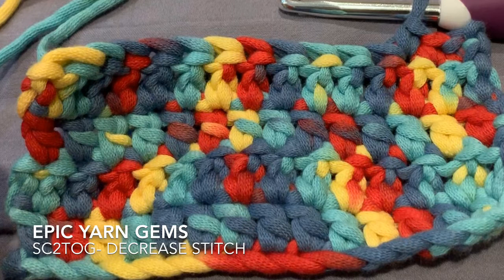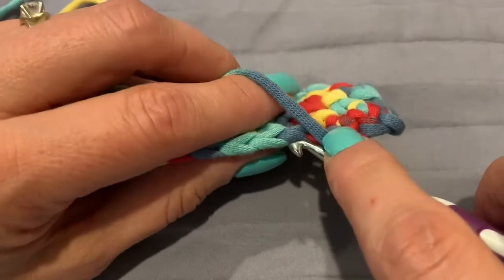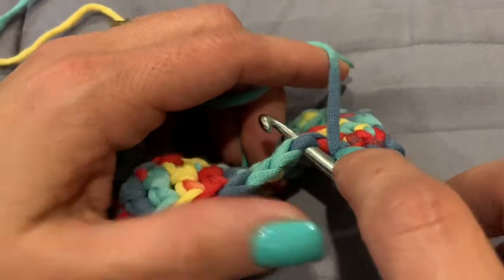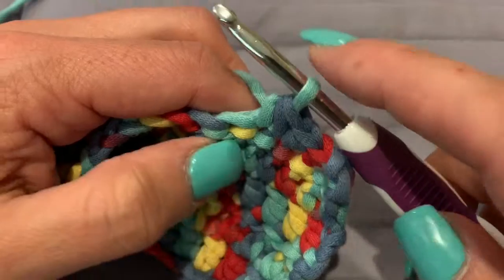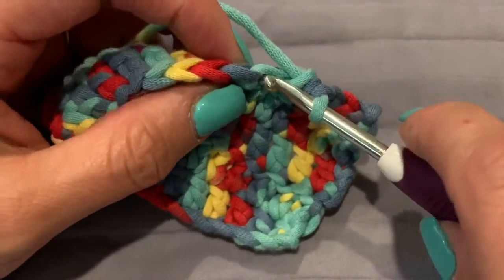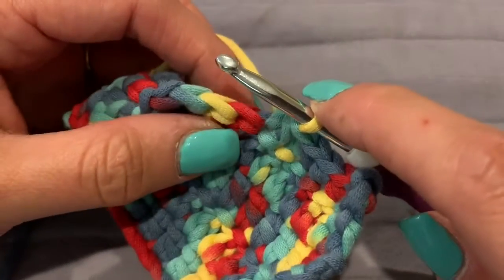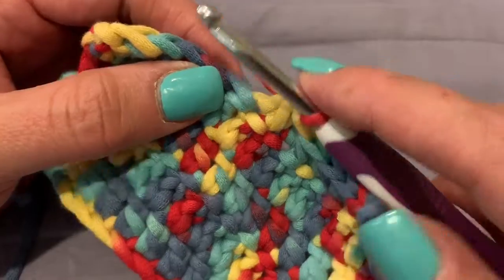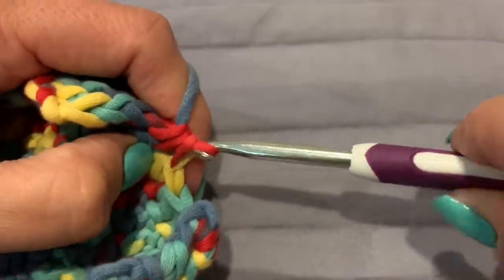Learn the decrease stitch SC2Tog with EYG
tutorial on how to decrease your stitches with a single# crochet #2 together. This is a very useful when crocheting hats or anything that tampers off. Much